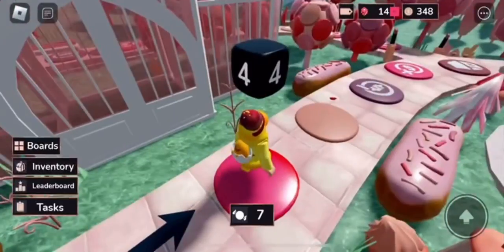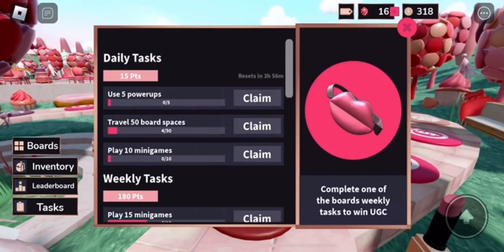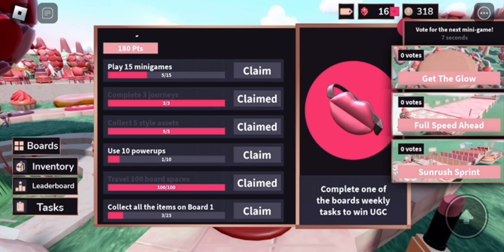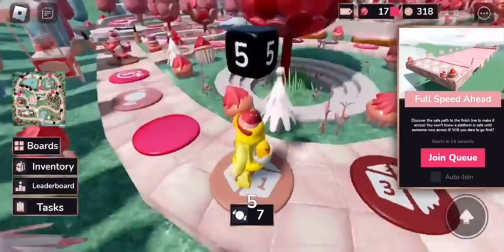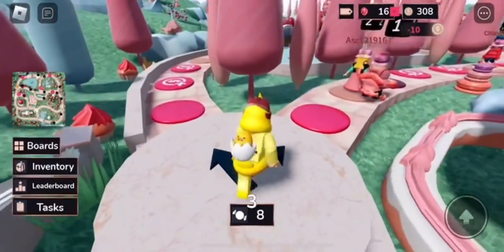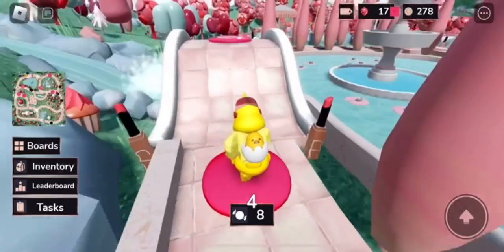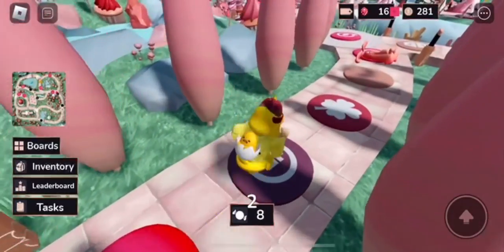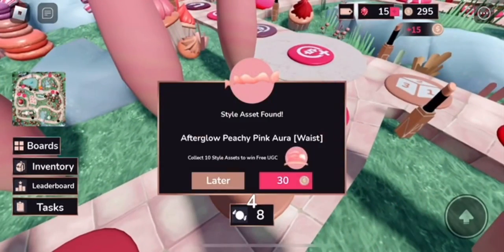[EVENT] How To Get The *FREE* NARS Kiss Cross Body Bag | ROBLOX NARS Sweet Rush ^^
Hey everyone, in todays video I go over on how to get the new NARS Kiss Cross Body Bag in NARS Sweet Rush [BETA]  ✧